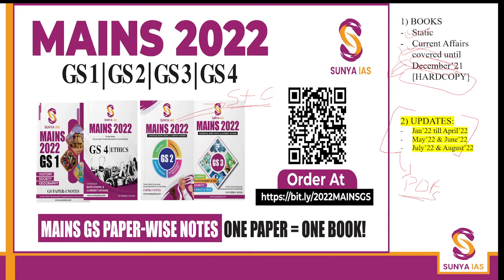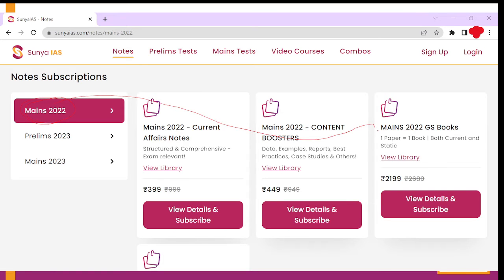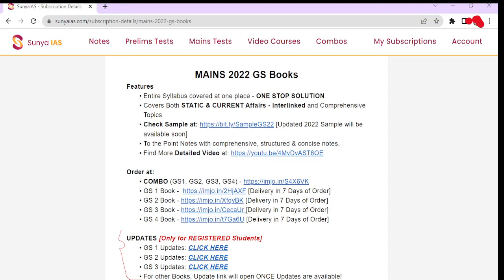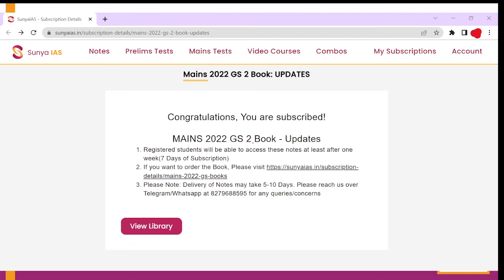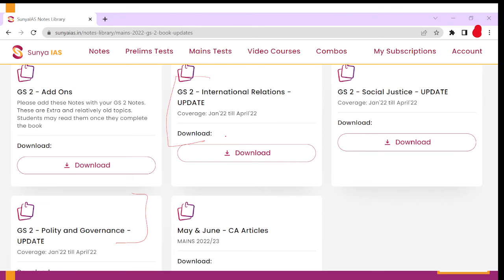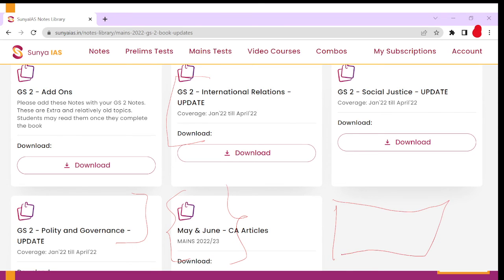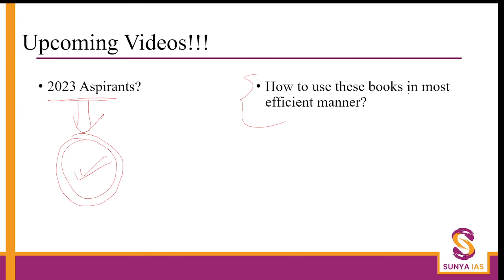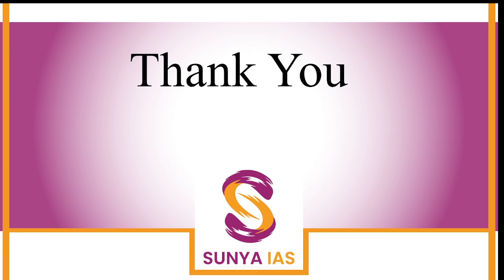GS Mains Books - HOW TO GET UPDATES? | One book = One GS Paper | Sunya IAS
Entire Syllabus covered at one place - ONE STOP SOLUTION

Covers Both STATIC & CURRENT Affairs - Interlinked and Comprehensive Topics

[Updated 2022 Sample will be available soon]

To the Point Notes with comprehensive, structured & concise notes.

Order at:

GS 1 Book [Delivery Date: 7 Days of order]
GS 4 Book [Delivery Date: 7 Days of order]
GS 2 Book [Delivery Date: 10 February]
GS 3 Book [Delivery Date: 20 February]